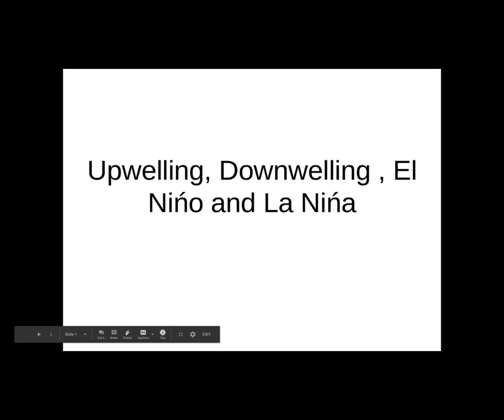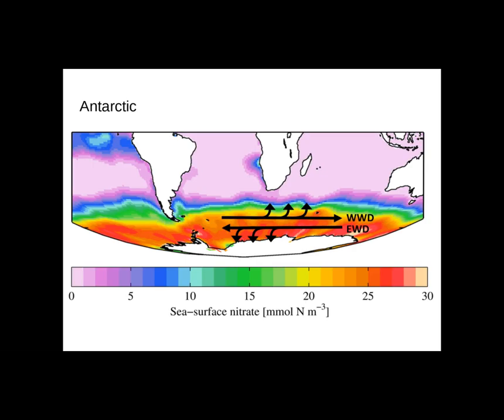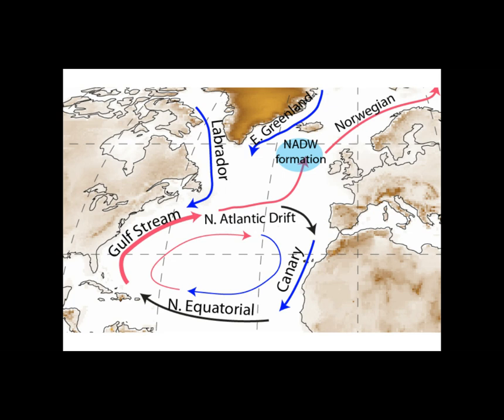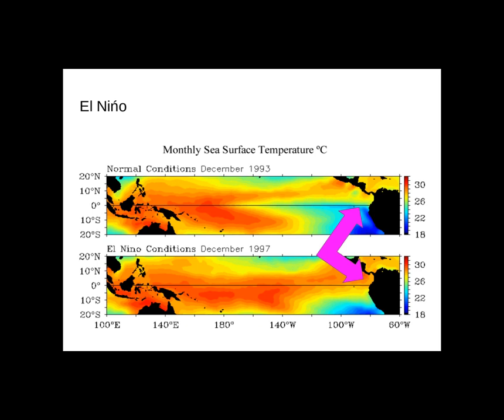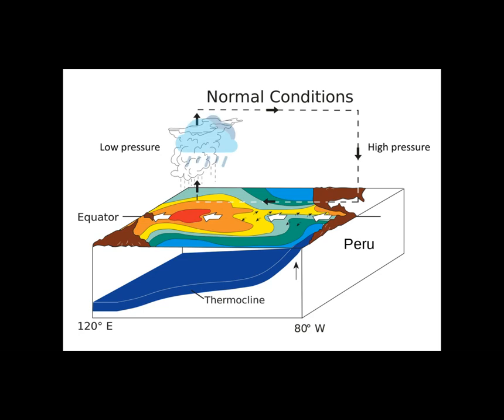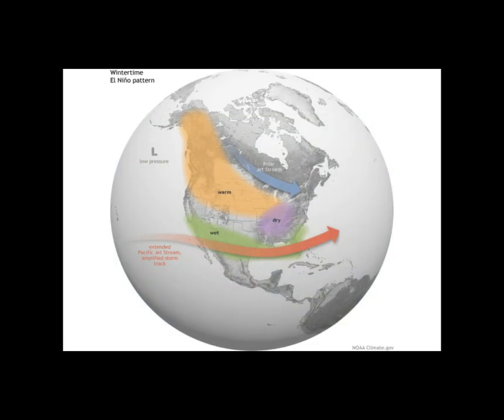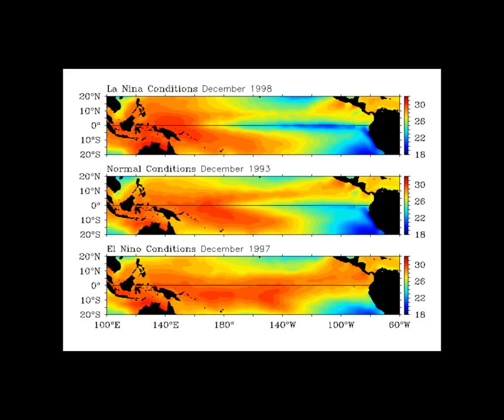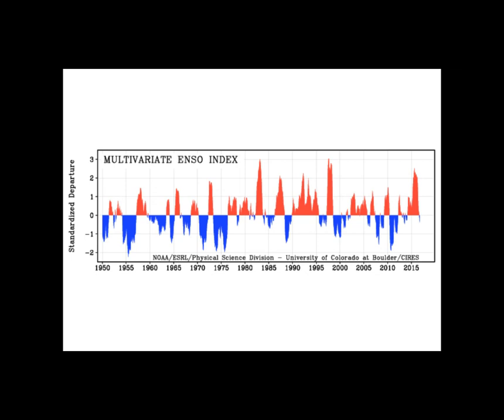Upwelling, Downwelling, El Nino, La Nina